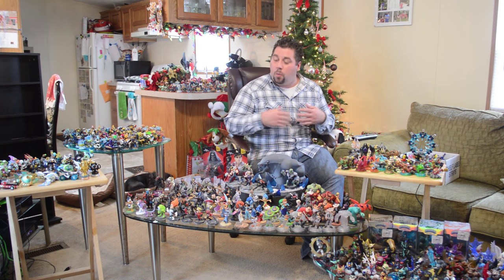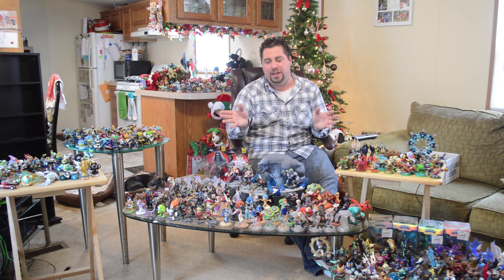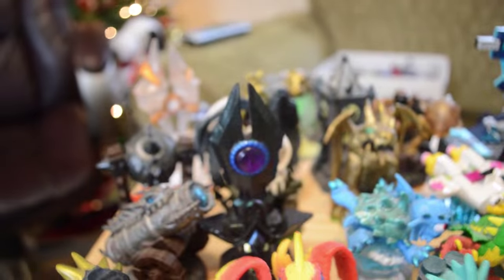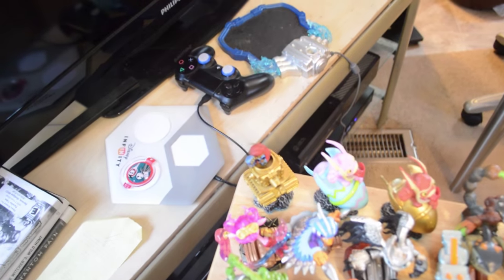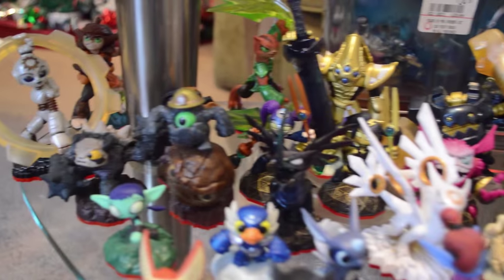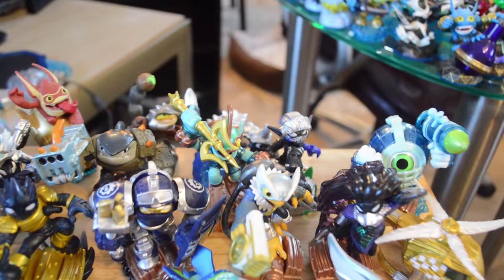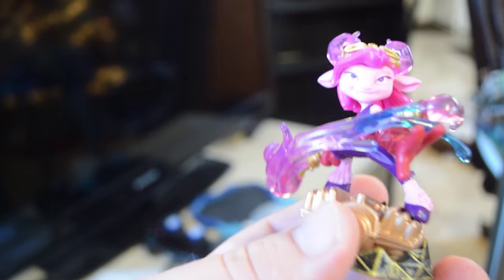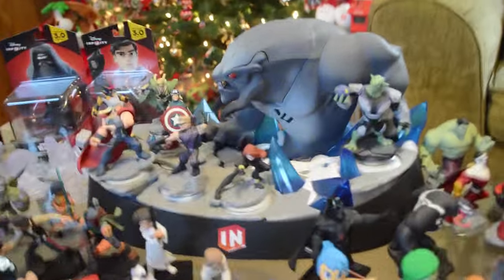CadenYurk's Entire Toys 2 Life Collection | Skylanders, Disney Infinity, And Lego Dimensions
Here's our entire Toys 2 Life Collection which includes Skylanders, Disney Infinity and Lego Dimensions.  Can you count how many we own in all?

Check out Video Game Shopping Video and watch when we went and picked this game up

CadenYurk is a family that loves Games, Toys, Vlogs, Unboxings, and much more!  We especially love Disney Infinity, Minecraft, FNAF, The Binding Of Isaac, Terraria, Mystery Packages, Lego, Lego Dimensions and just having a good time.  On our channel you will see let's plays, gameplays, unboxings, skits, vlogs, family challenges, food challenges, livestreams, and whatever else we happen to view as fun.